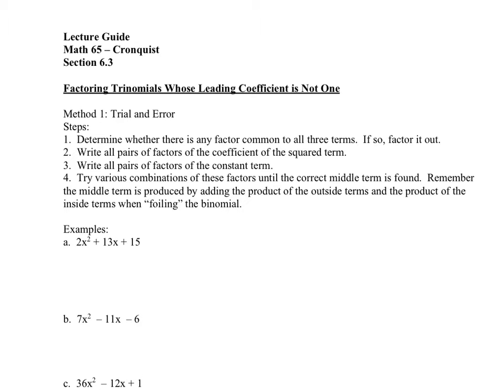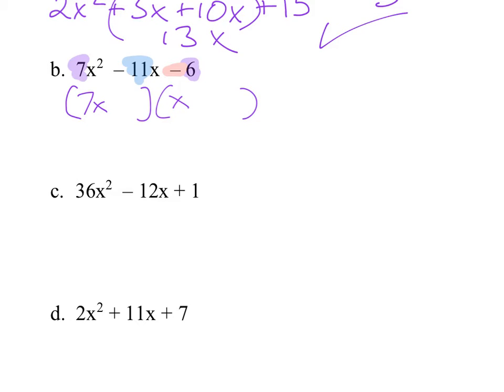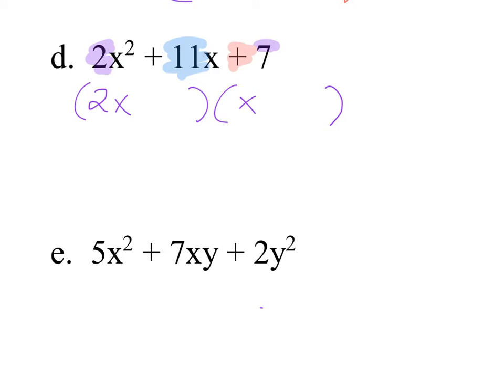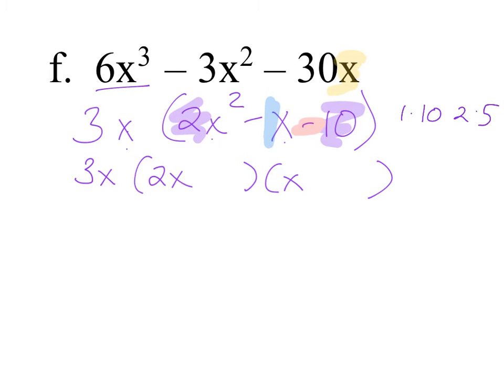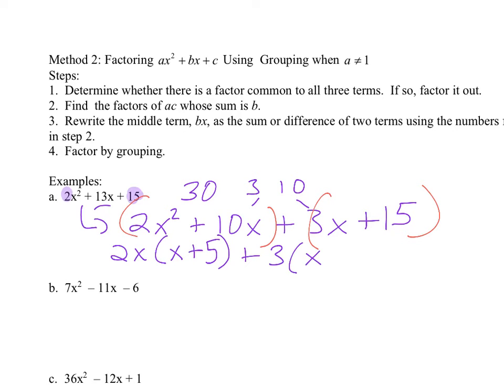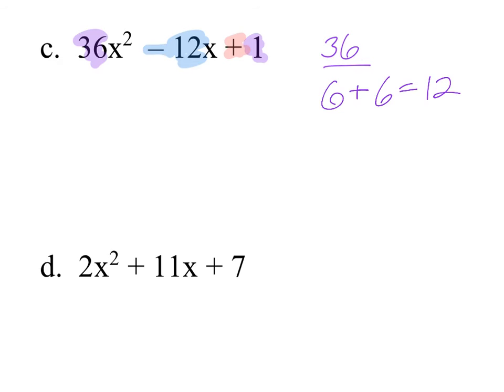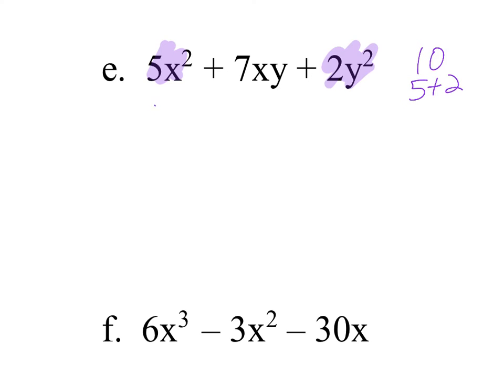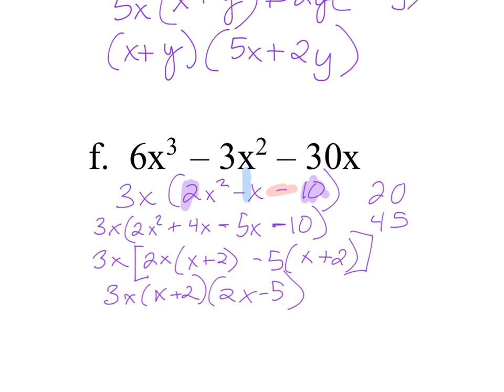KCC Math Blitzer 6.3 LG